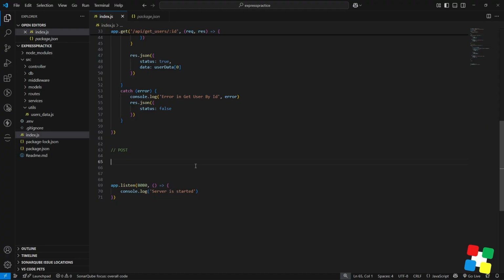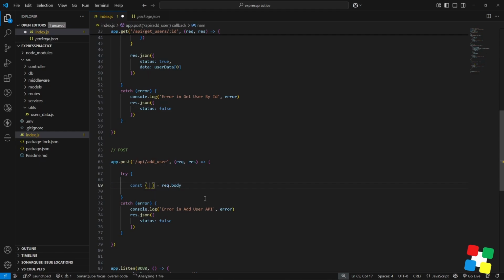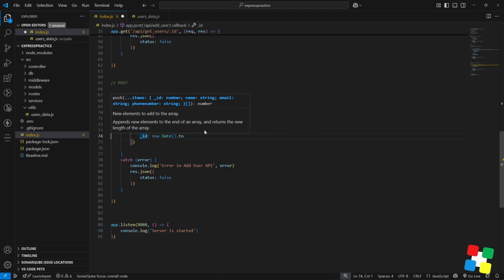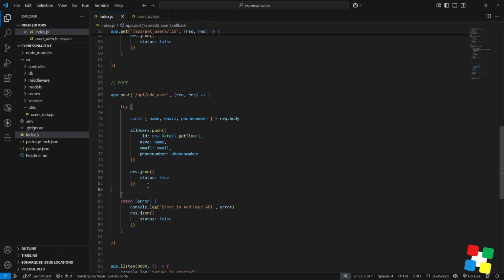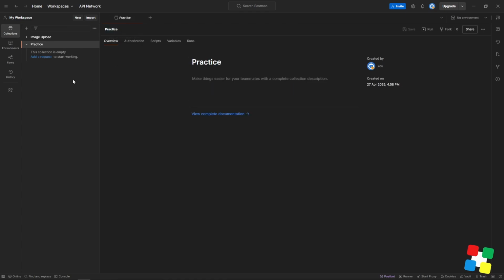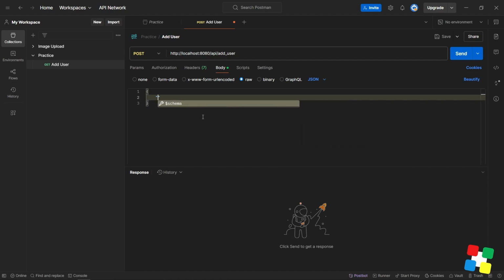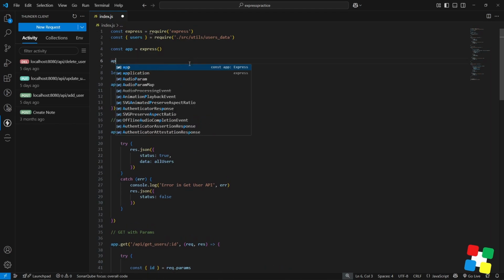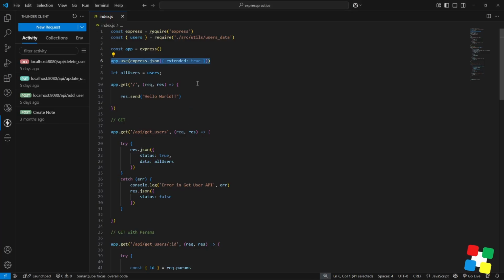12 REST API - POST | Node JS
👉 Video Suggestions 👈

 node js rest api
rest api post request
node js api tutorial
post method node js
create rest api with node js
node js backend development
rest api tutorial for beginners
express js rest api
node js post api
build api with node js
rest api node js express
node js tutorial
backend api development